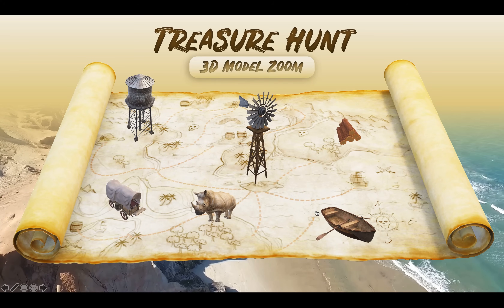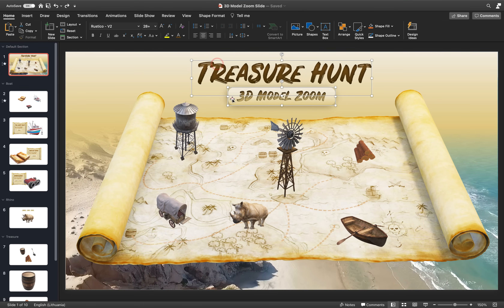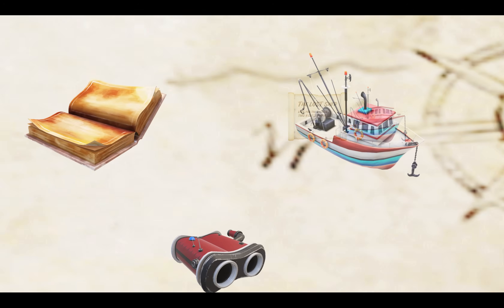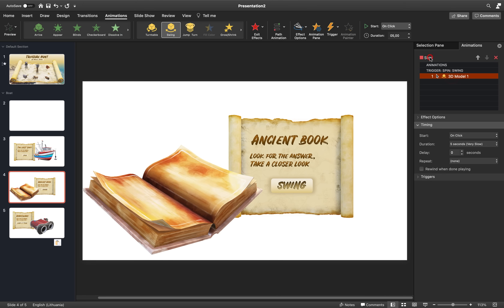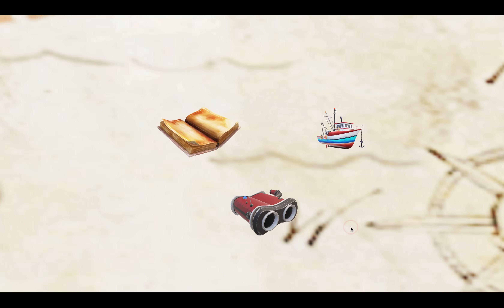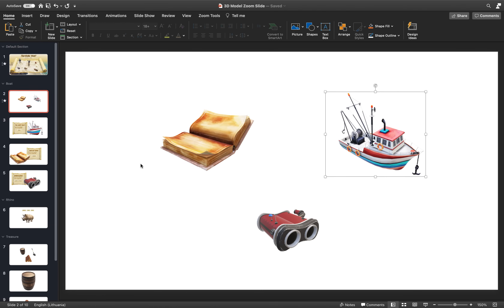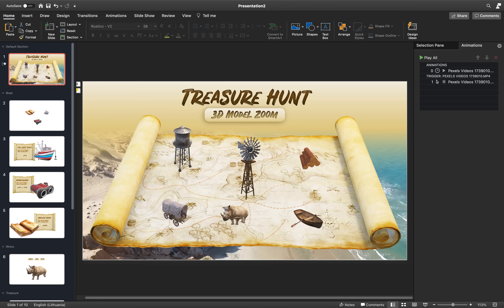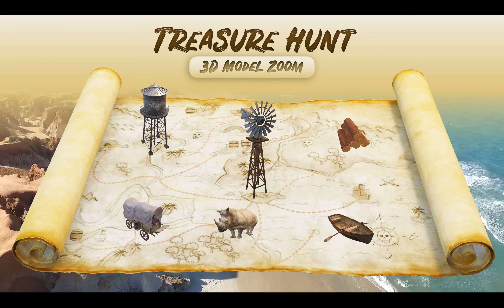PowerPoint Slide Zoom Tutorial 🔥3D 🔥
In this tutorial you will learn how to create a 3D Slide Zoom Map with 3D Models. We will cover slide zooms, sections zooms, custom zoom covers, video background and animation triggers. Let's go :)